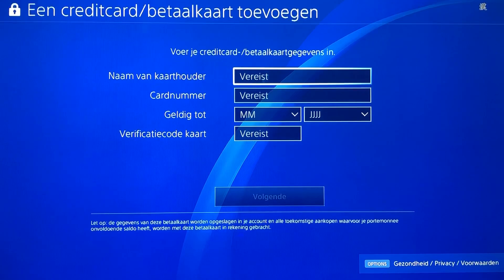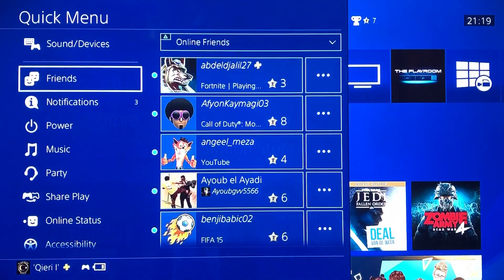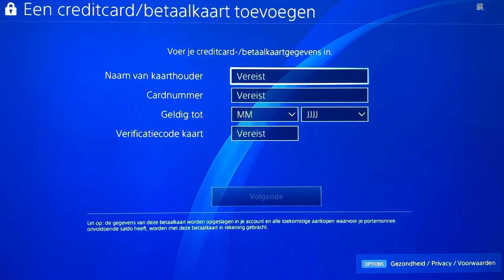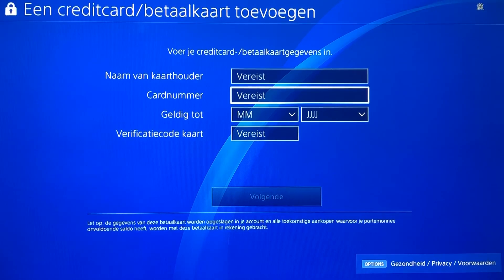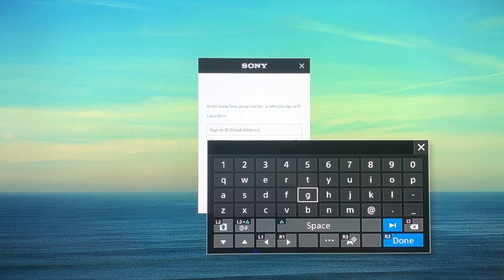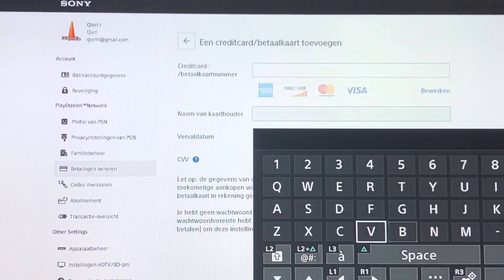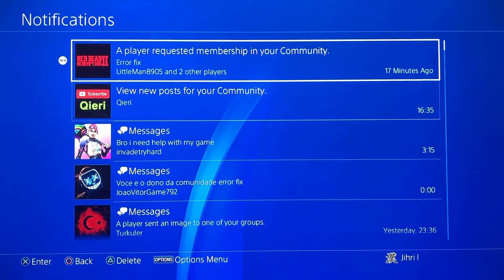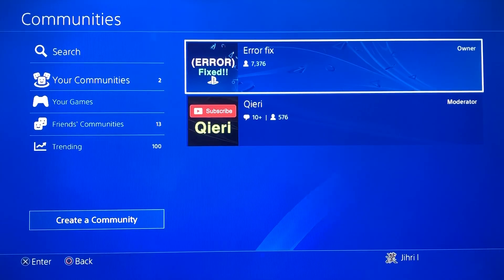PS4 Error Code (WC-34891-5) Credit/Debit Card information is not valid HOW TO FIX!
How to Fix Error Code (WC-34891-5) Credit/Debit Card information is not valid!

And this is what i mean with do not use special letters

characters like asterisks (*), hyphens (-), apostrophes (') and slashes ( / ) do not include them.

characters such as ‘ß’, ‘ä’ or ‘ç’ Replace them with the nearest letter from the standard 26 letter Latin alphabet (for example, for ‘ß’ use ‘ss’, for ‘ä’ use ‘a’ or for ‘ç’ use ‘c’).